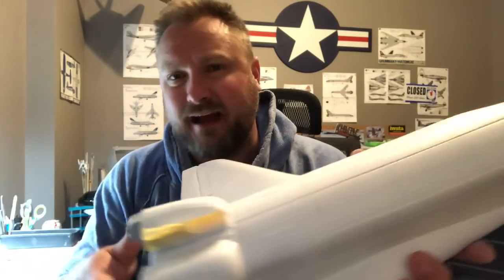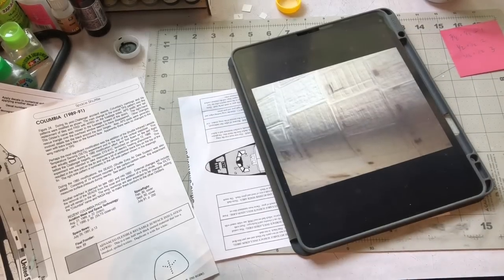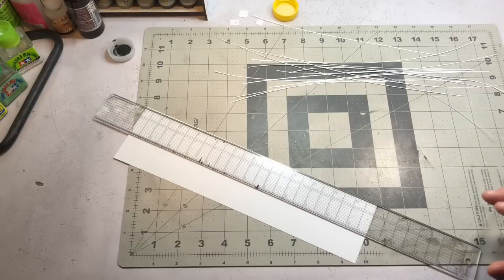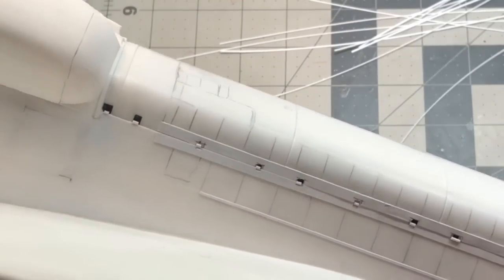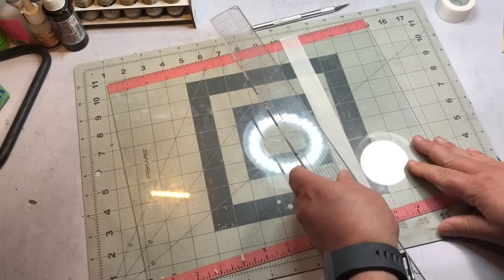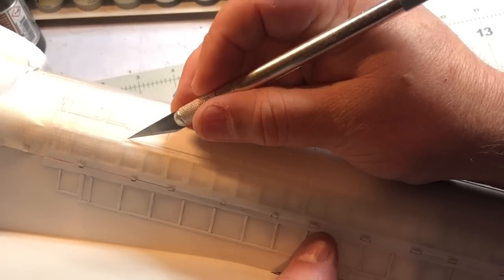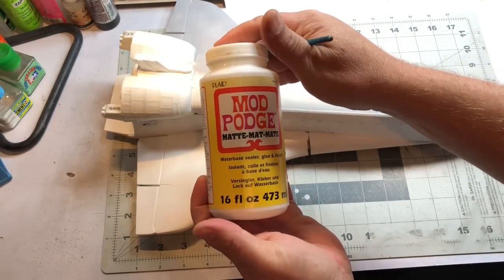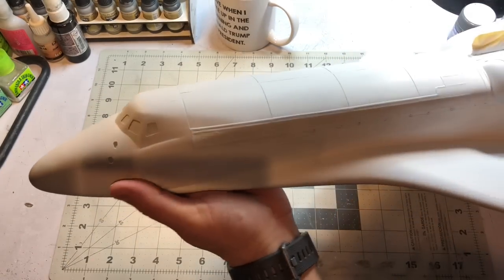1/72 Monogram Space Shuttle Part 3: Thermal Blankets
Ugggh.  These were a bit of a pain.